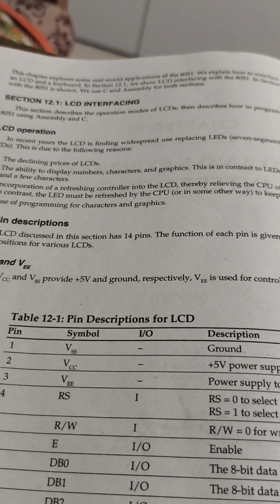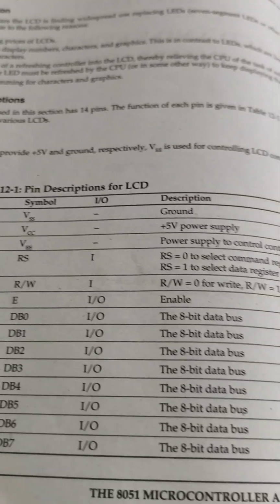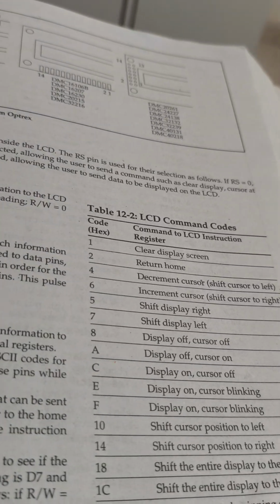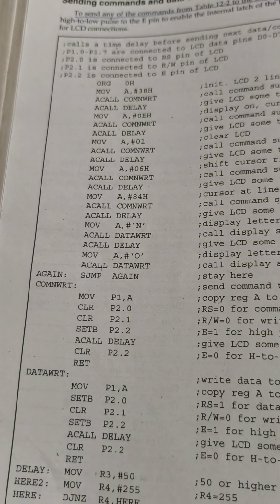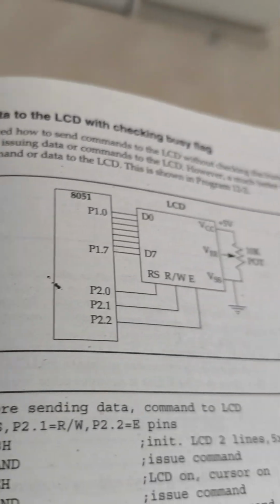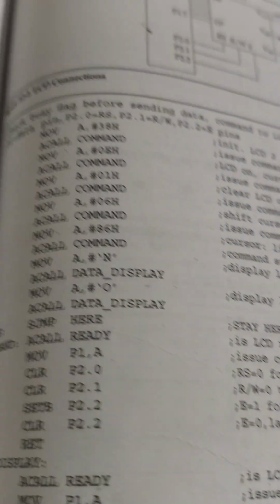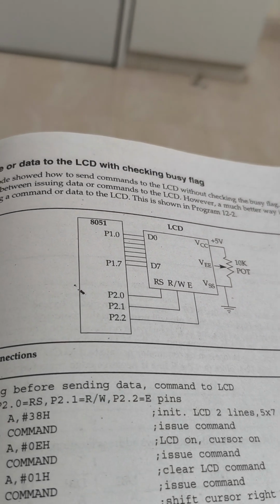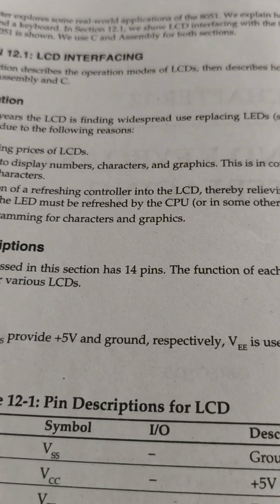Interfacing of LCD with 8051 microcontroller